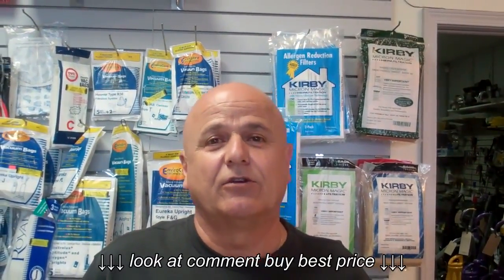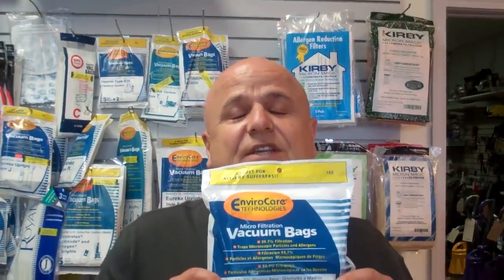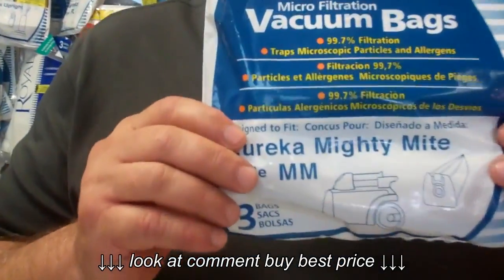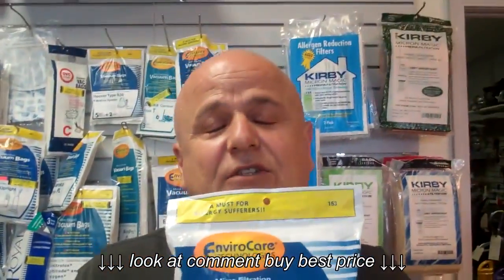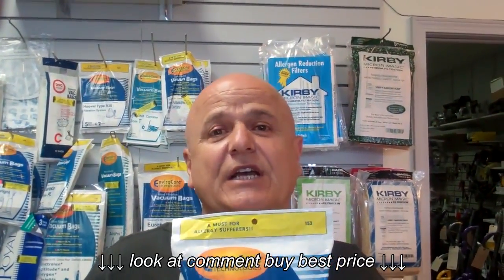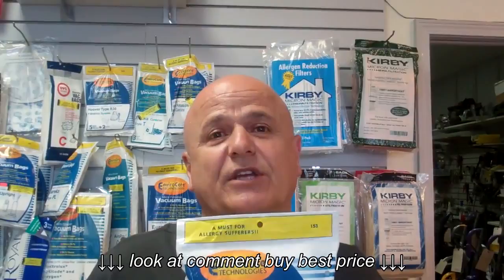Sanitaire Canister Style MM Vacuum Bags Denver EZ Vacuum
Sanitaire Canister Style MM Vacuum Bags   Denver   EZ Vacuum, Sanitaire Canister Style MM Vacuum Bags   Denver   EZ Vacuum